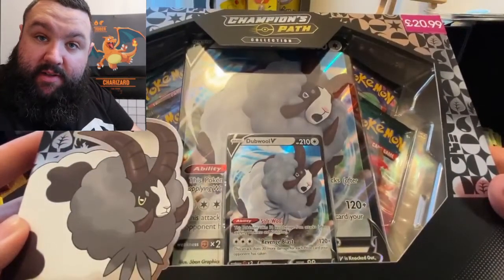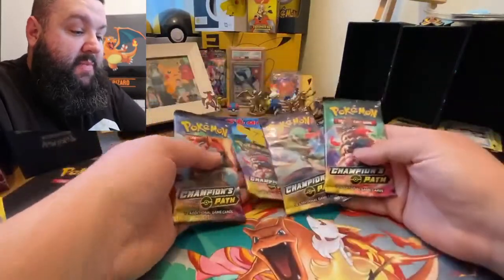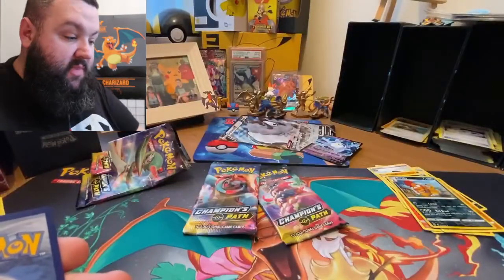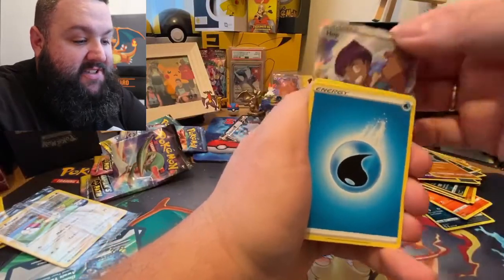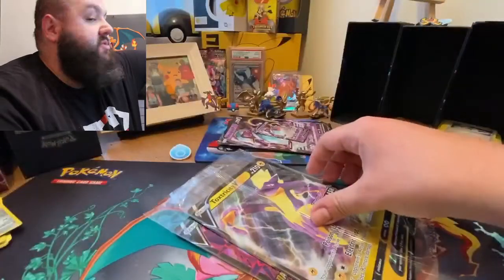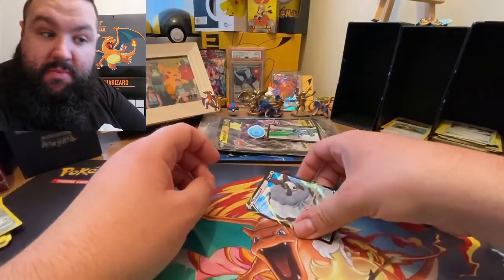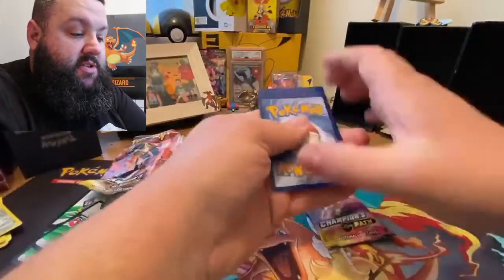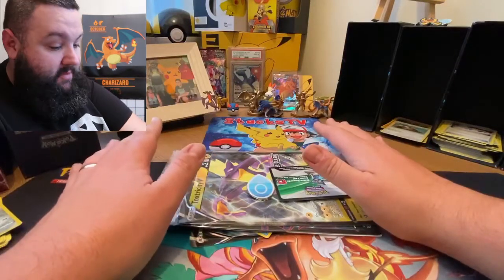DOUBLE DUBWOOL! + giveaway announcement!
AH MORNING! who wants to win some stuff? tune in to find out while we open the dubwoooooool box set. twice.

GEAR:
Main Camera - Canon G7Xii

Main Phone - iPhone 11

Old Phone - iphone 7

Tablet - iPad 10.2inch